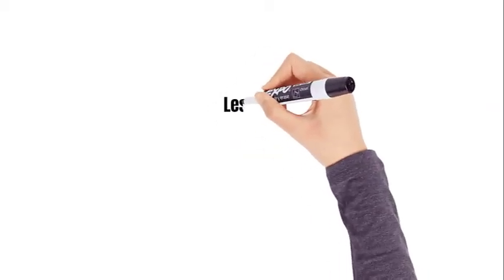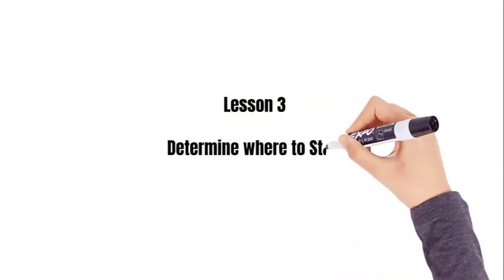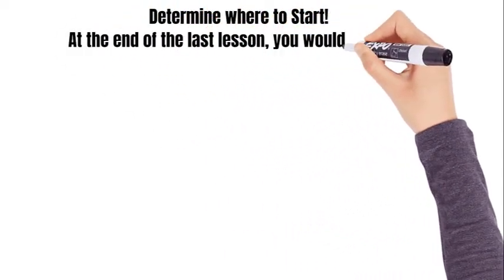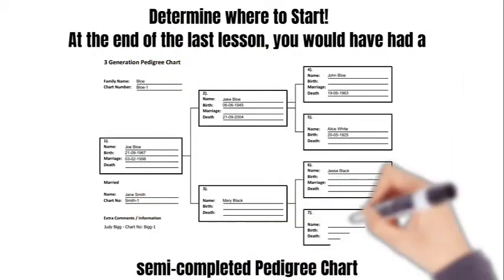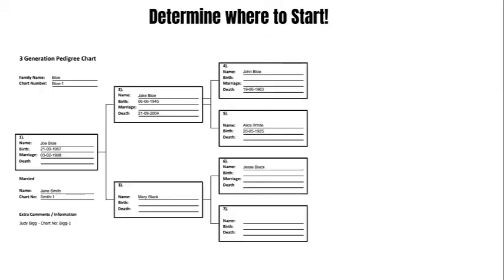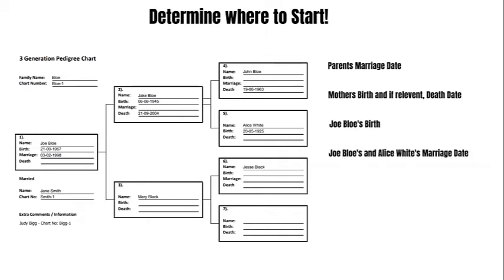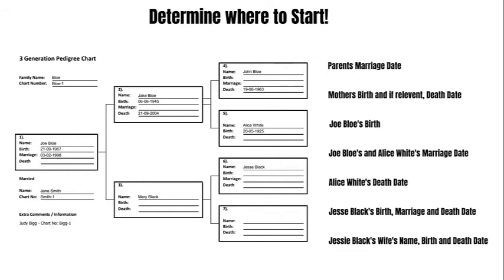How to Start My Family History - Video 4 - Lesson No:3 - Determine where to Start.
How to Start My Family History  - Determine where to Start.

This video tutorial is the fourth in a series of ten.

It covers how you can determine where you need to start your family history research.